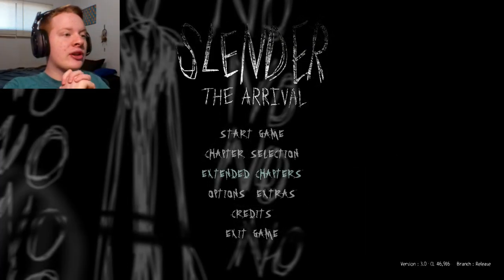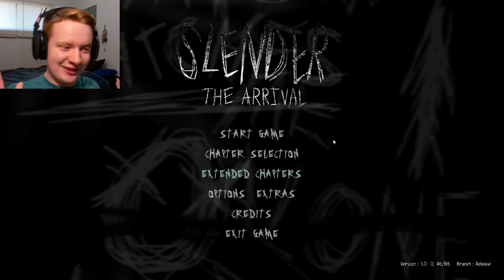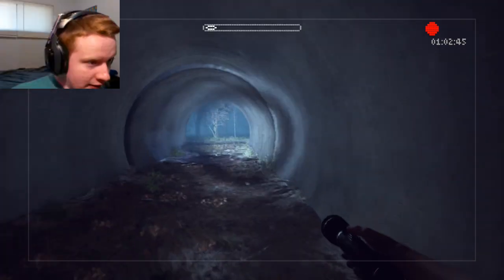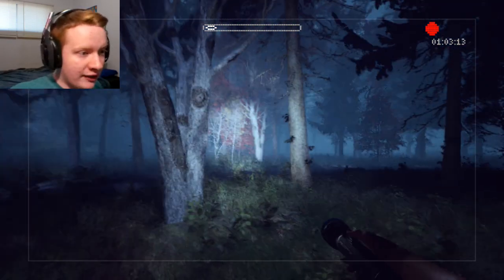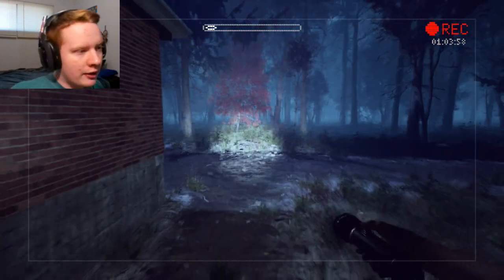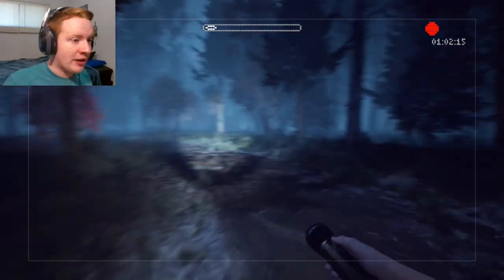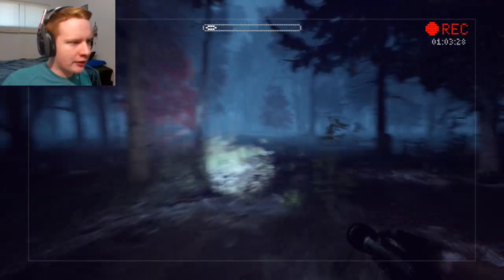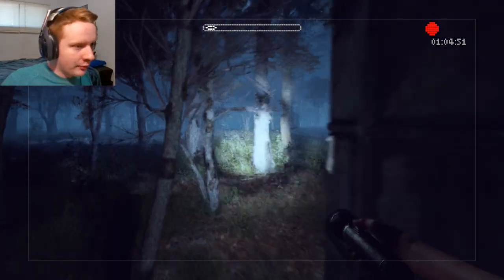Getting all eight pages! | Slender: The arrival (10th anniversary update)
Hey guys! I thought it would be fun to (kinda) play the original Slenderman game today, and thanks to Slender: The arrival, we can pretty much